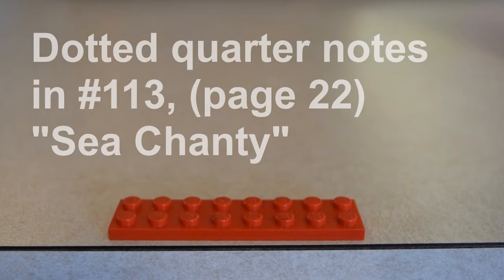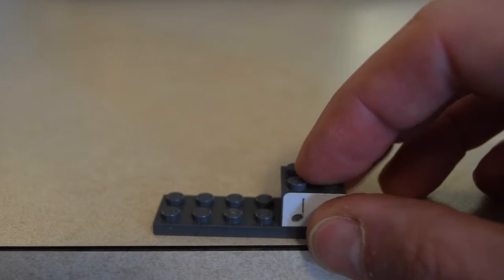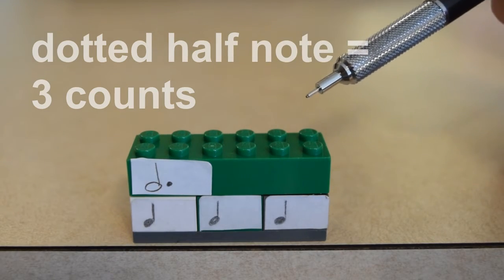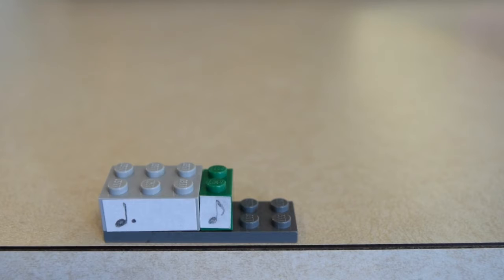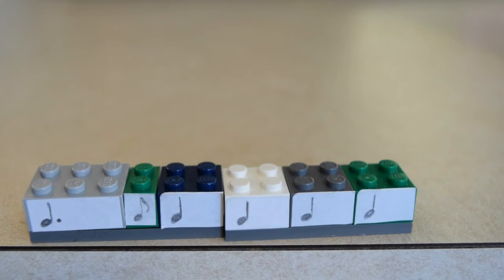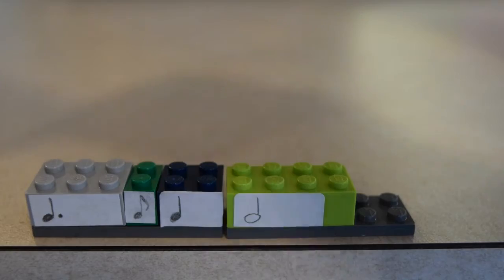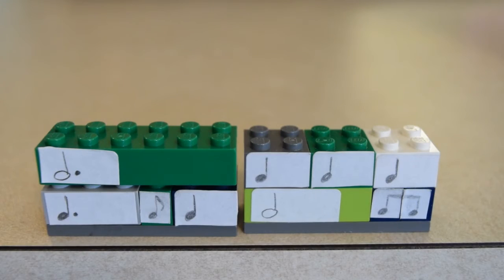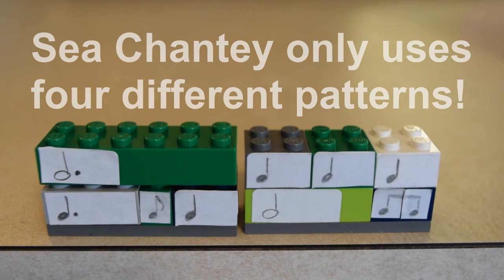Rhythm Video with LEGO - #113 Sea Chanty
Mr. Pelt reviews rhythms used in #113 Sea Chanty (page 22).